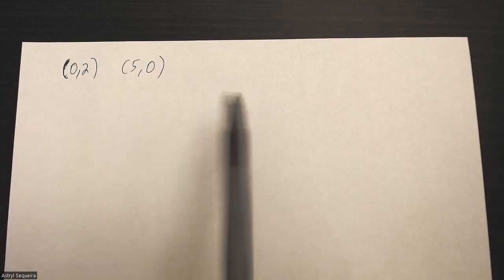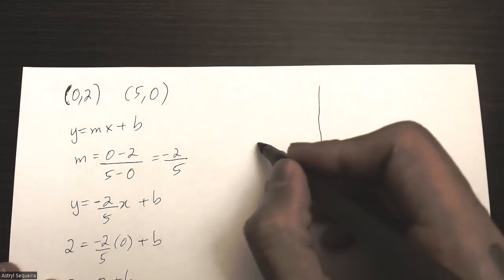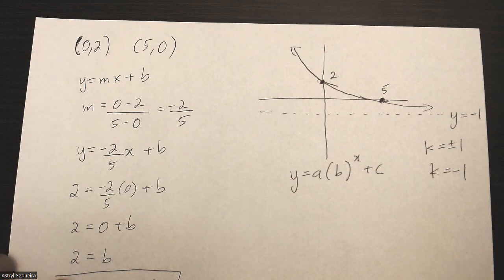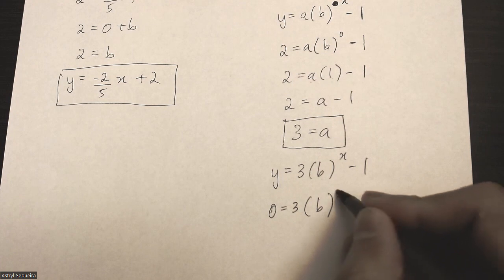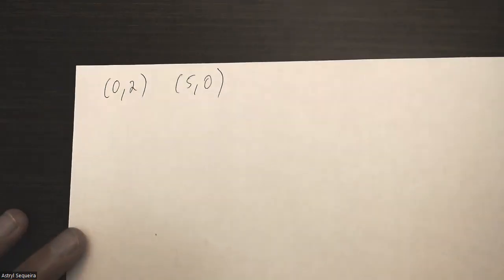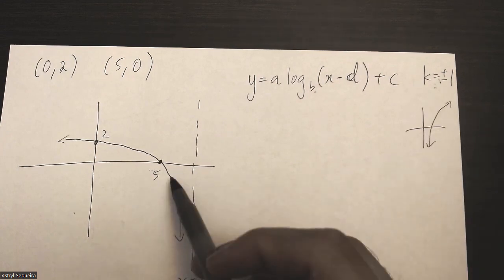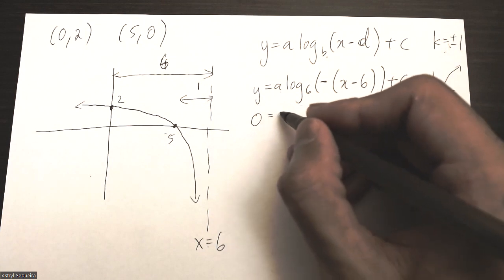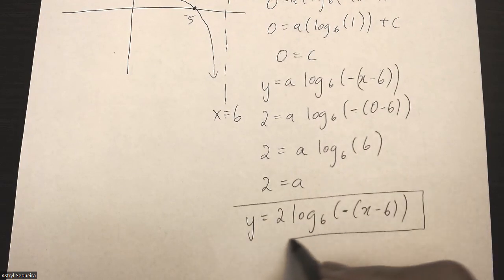Grade 12 Advanced Functions - Equation of linear, exponential, log function from two points (ch 8)